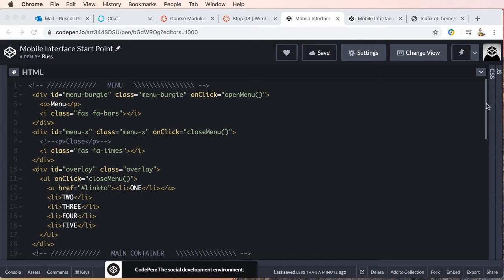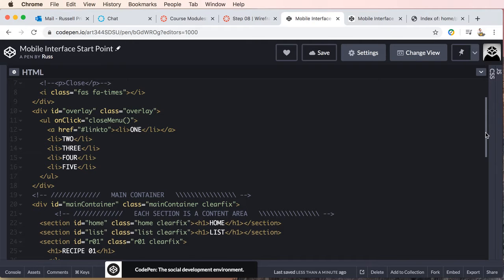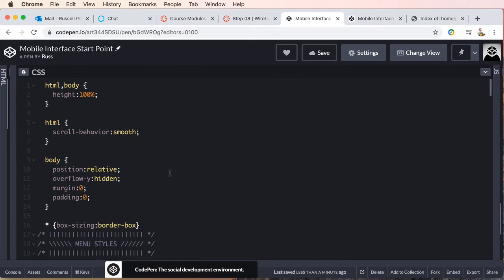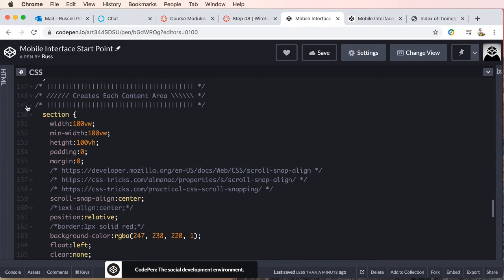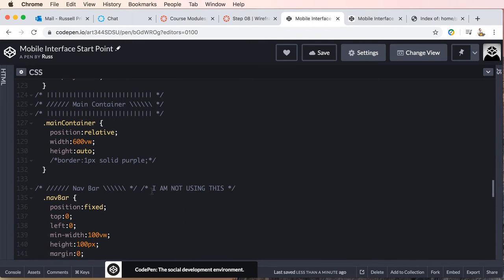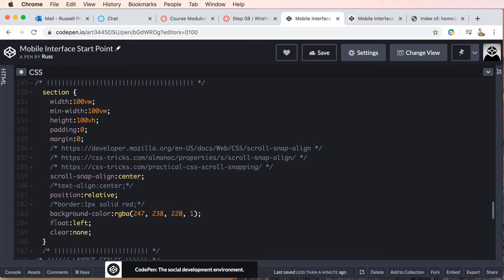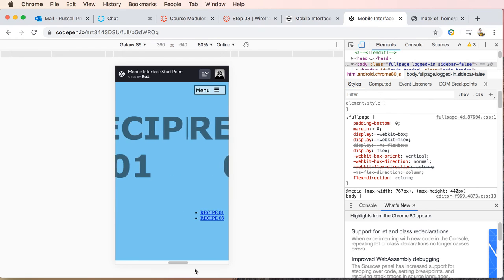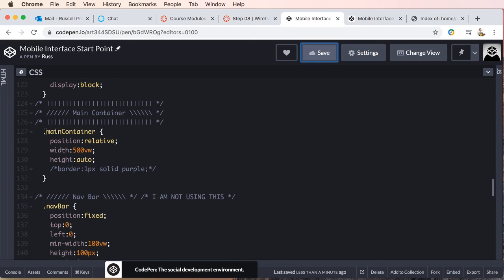02 adjust container based on number of sections used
Be sure to adjust the viewport width of the main containing element to accommodate the amount of screens (section elements) you plan to use in your user interface (UI).